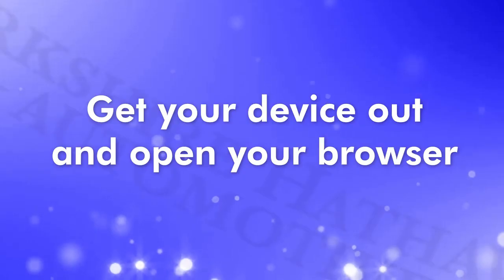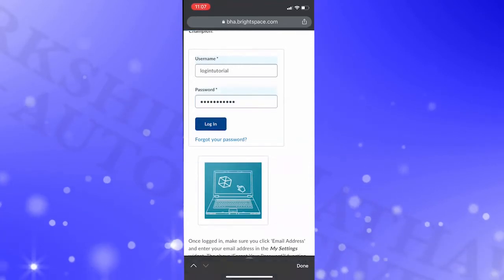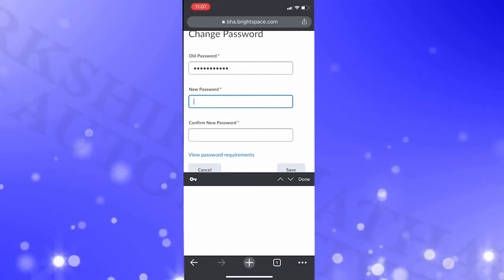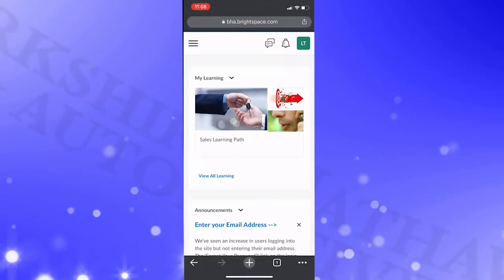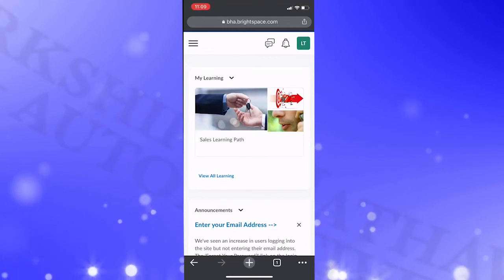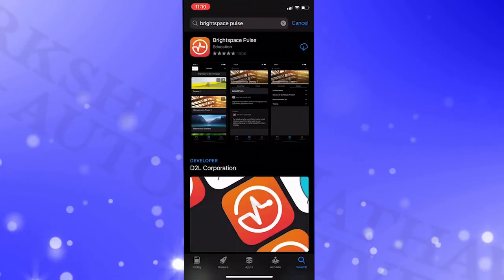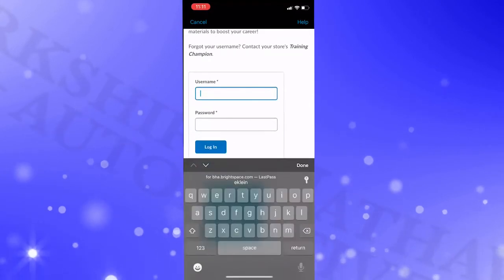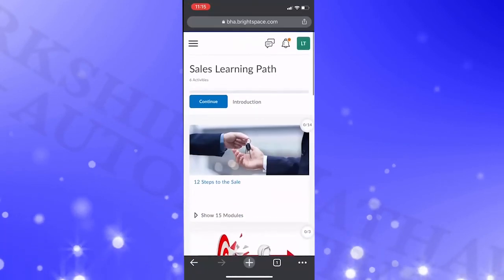BHAPD.com Training Portal - 1st Login Tutorial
How to Log into the BHAPD.com Training Portal

Each dealership is a separate operating entity and is solely responsible for its own operational decisions. All dealership operations must be inaccordance with applicable law, rules, and regulations.